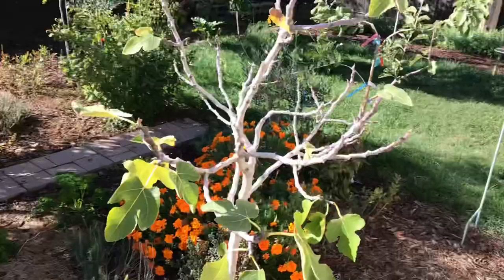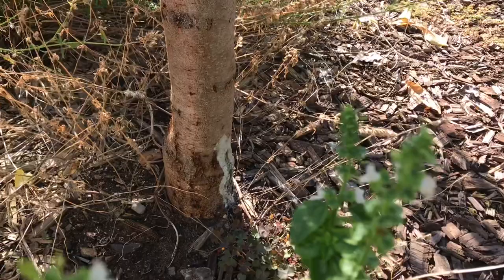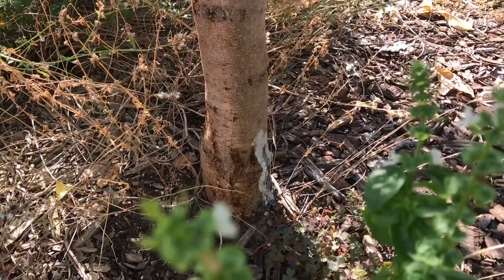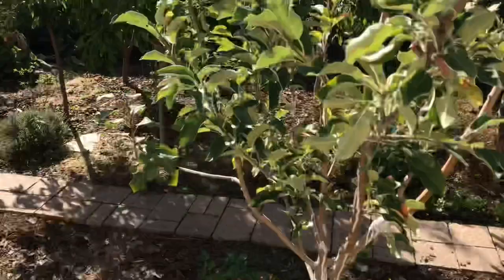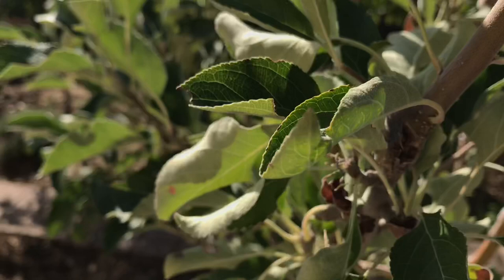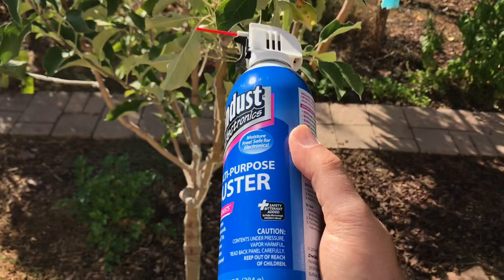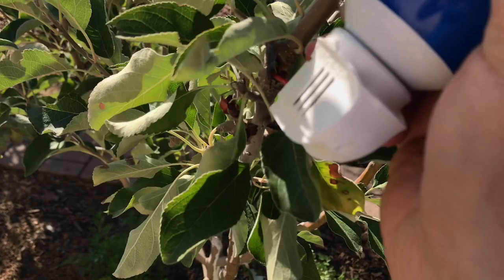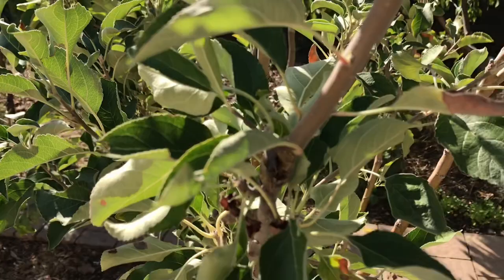Apple Borer Treatment [FAST]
A tip that I use my garden in case I have any borers in my fruit and apple trees.  Creative way to kill insects, insecticide and pesticide.

Zaatar Gardens
6569 N Riverside Dr
STE 102-115

Things used in this video:
1. Iphone 7
2. Cavna Photo Editor

1. Liquid Kelp Organic Fertilizer
2. Felco F-8 Classic Pruners
3. Alaska Fish Emulsion Fertilizer